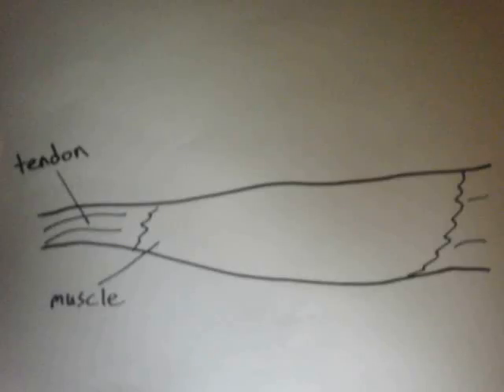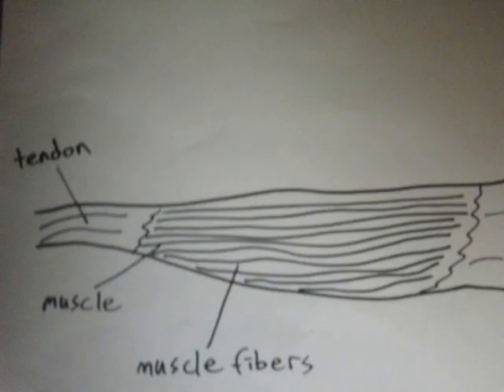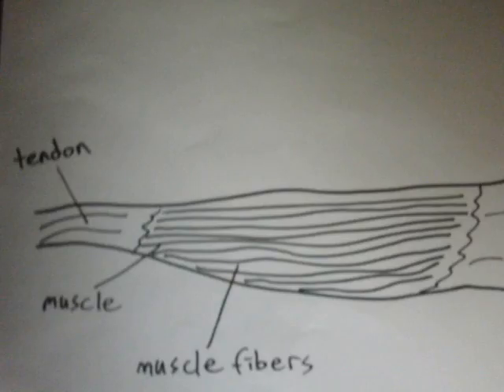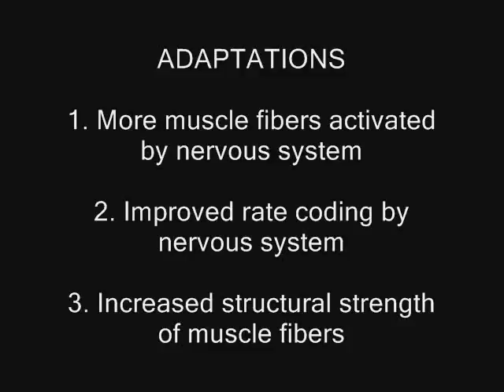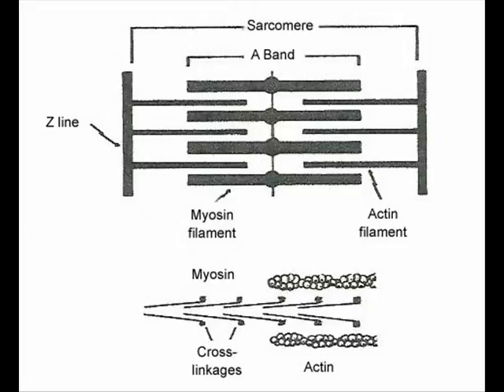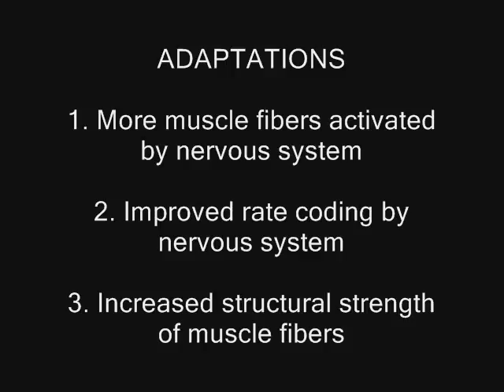Strength Training Adaptations part 1/4